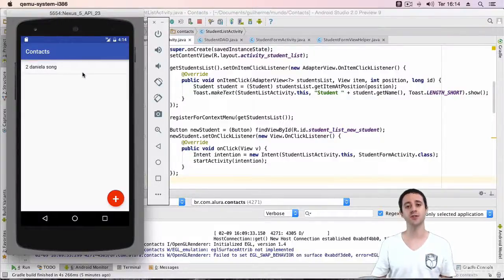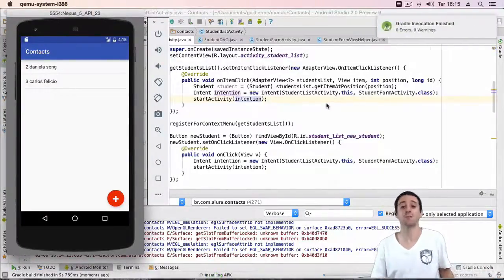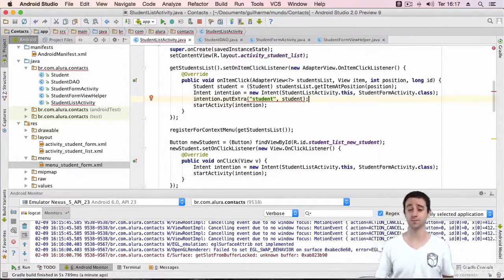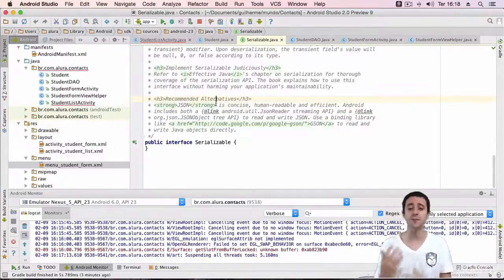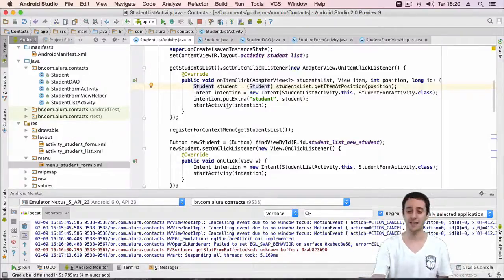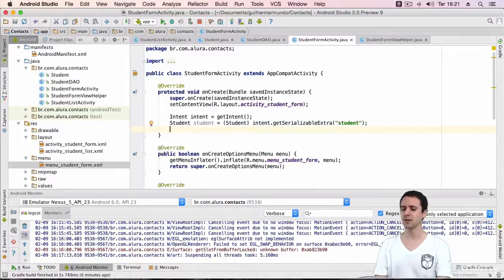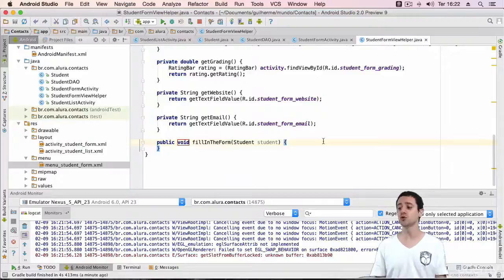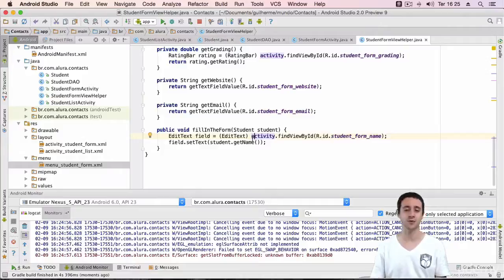0033 Intentions and serializable data